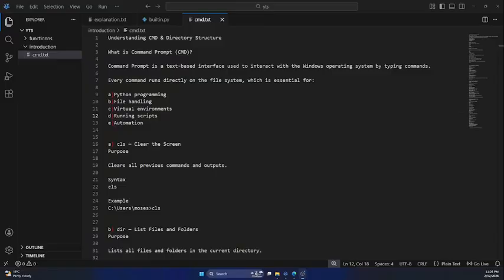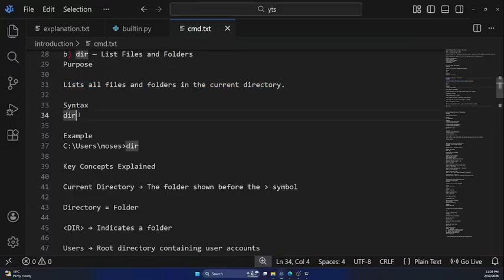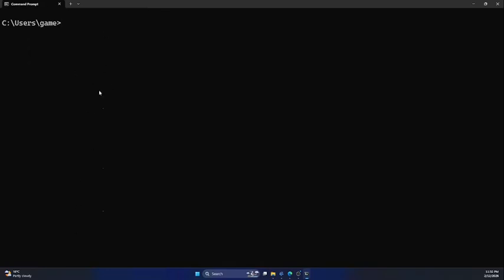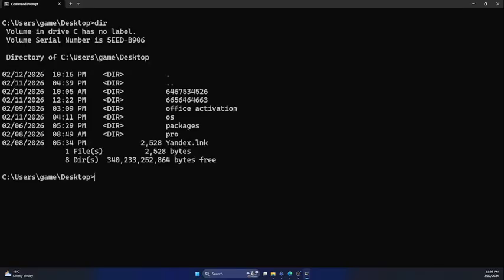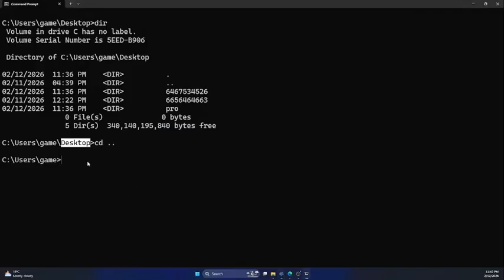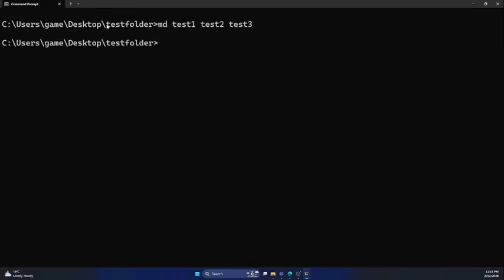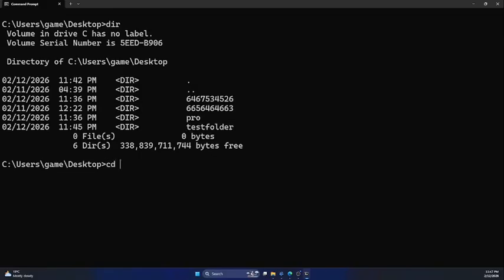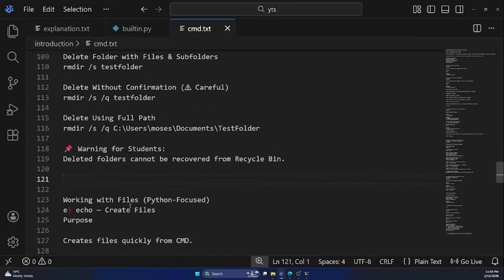Windows CMD for Python Developers & ICT Students (CD , CLS & Folder Creation.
In this video, we explore Windows Command Prompt (CMD) fundamentals for Python programming. If you're learning Python, mastering CMD is essential for navigating directories, managing files, running scripts, and working like a real developer.

You will learn:

How to navigate folders using cd

How to list files using dir

How to create and delete folders with mkdir and rmdir

How to manage files using del

How to run Python programs directly from CMD

Practical developer workflow for Windows users

This tutorial is perfect for:

Python beginners

ICT & Engineering students

Software development trainees

Anyone preparing for programming exams or projects

By the end of this lesson, you will confidently use Command Prompt to manage Python projects efficiently.